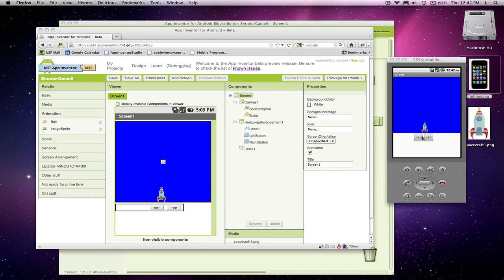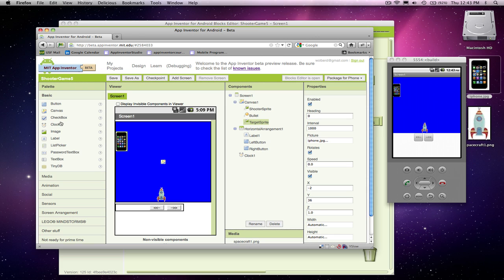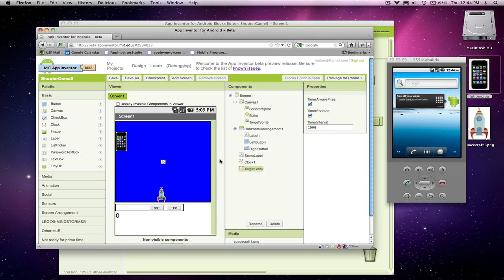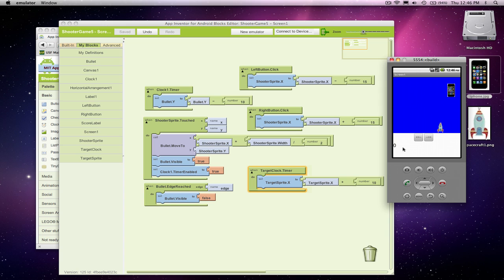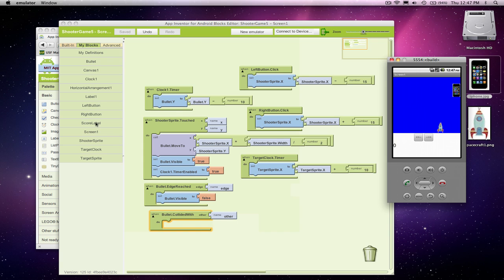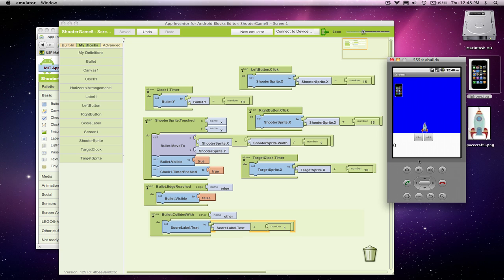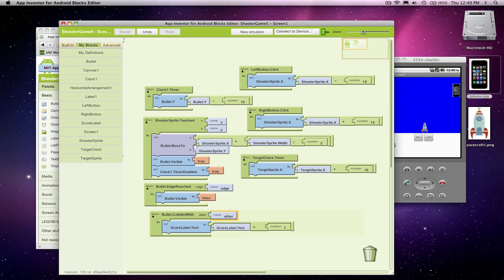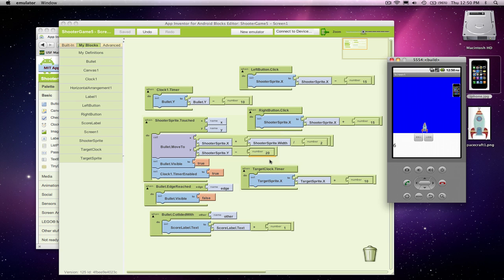ShooterGame, Part 5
Build a game for the Android that lets you shoot iPhones. Learn how to build it using the visual language App Inventor and following this screencast by Professor David Wolber